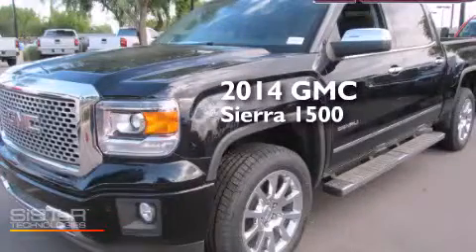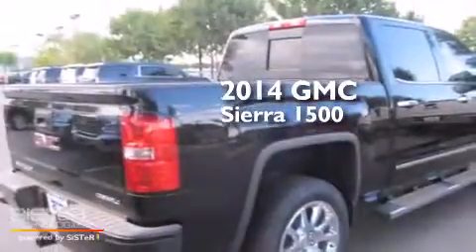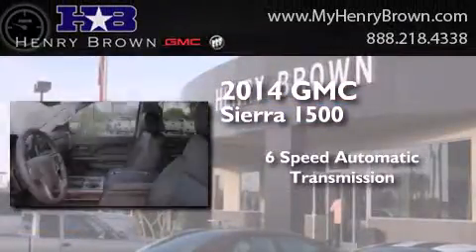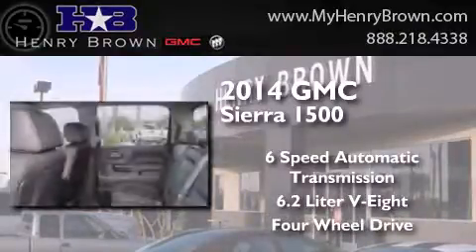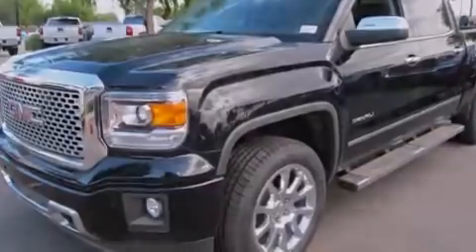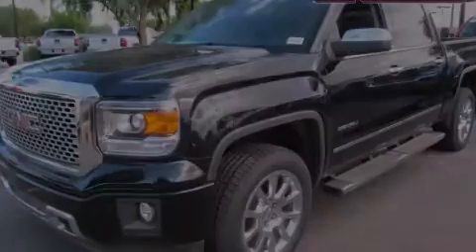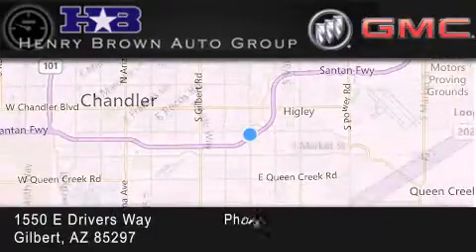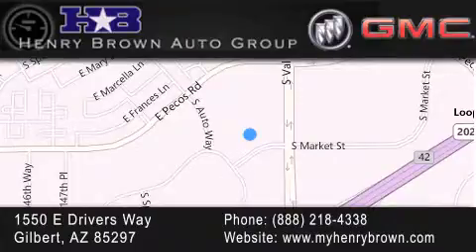2014 GMC Sierra Phoenix AZ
Year : 2014
 Make : GMC
 Model : Sierra
 Engine : 6.2L V8
 Trans . : 6 Spd Automatic
 Exterior : Onyx Black

 Interior : Jet Black Denali
 Stock : 4T1629

 1550 E. Drivers Way